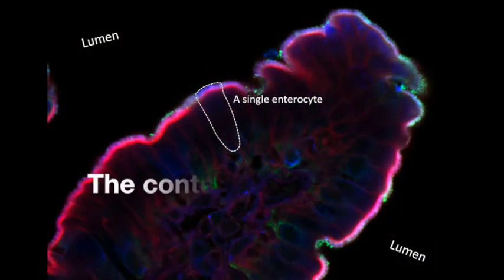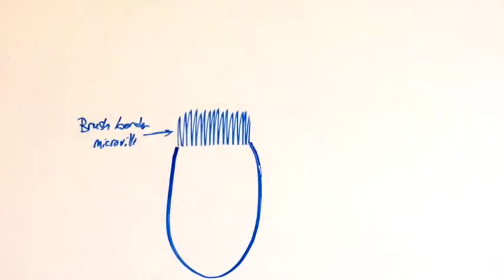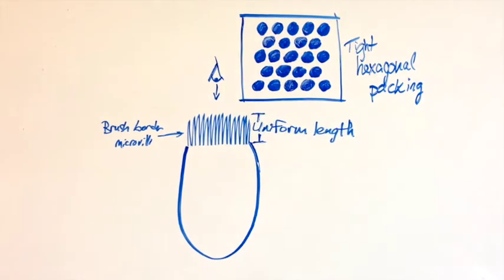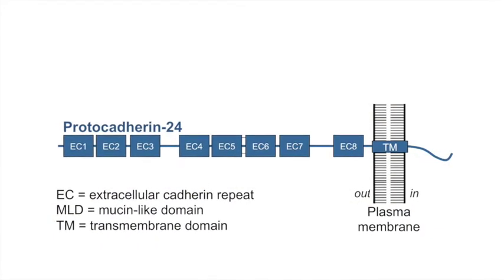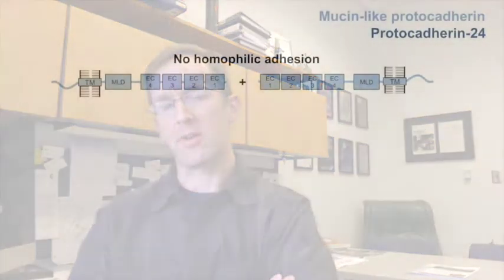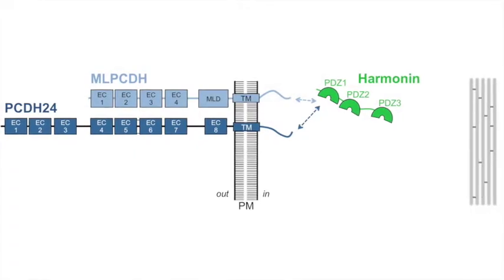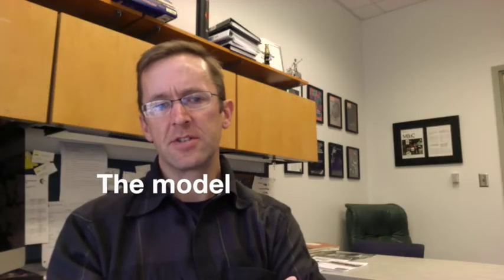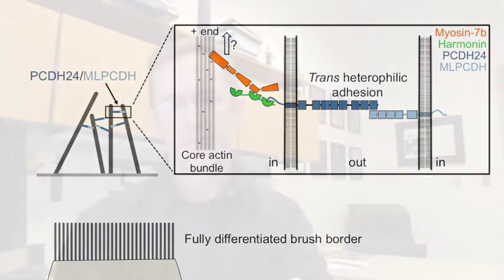Brushing Along Gut Microvilli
Matthew Tyska and colleagues find that intestinal microvilli assemble in the form of clusters that are linked together at the tips by cadherin family proteins.